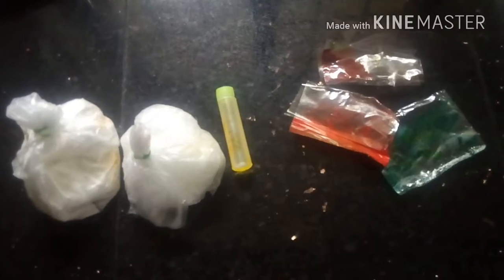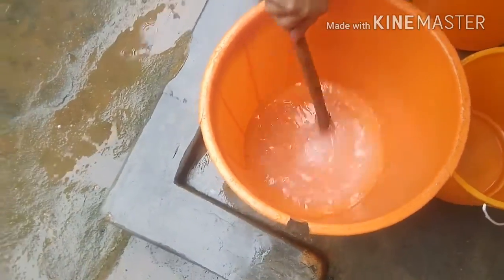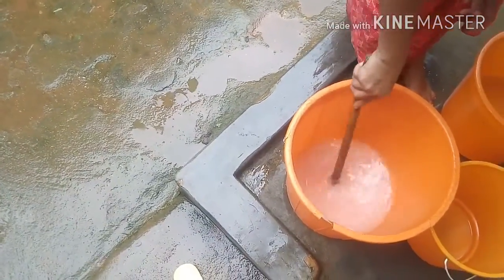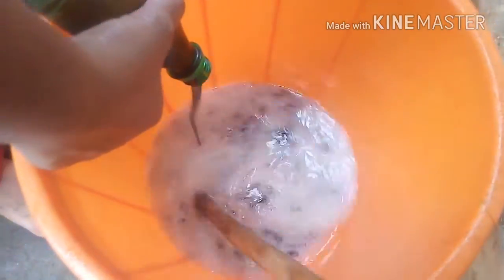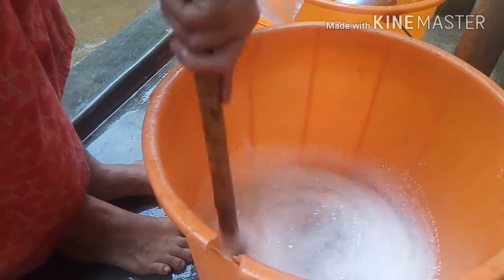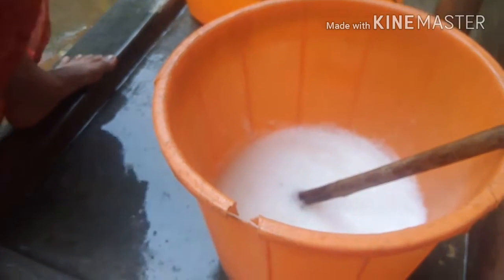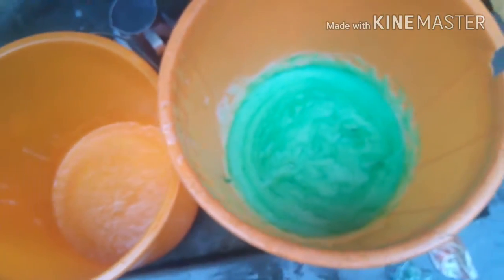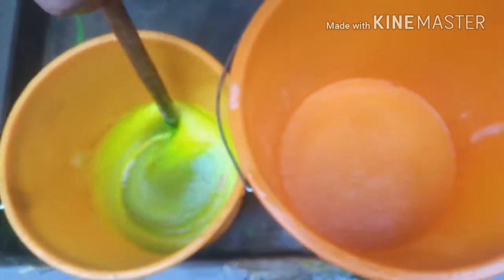How to make dish wash at home. വീട്ടിൽ തന്നെ ഡിഷ് വാഷ് എങ്ങിനെ നിർമ്മിക്കാം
ഡിഷ് വാഷ് ഉണ്ടാക്കുന്നതെങ്ങിനെ? Dish wash produced at home. Home made dish wash Malayalam.